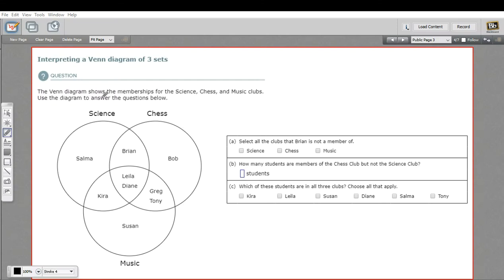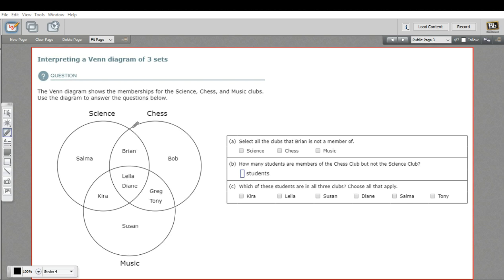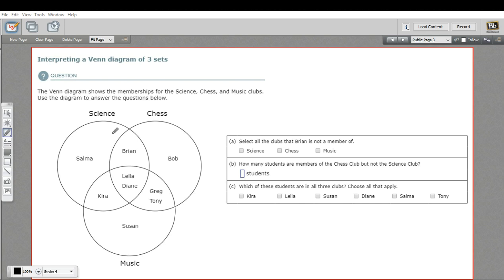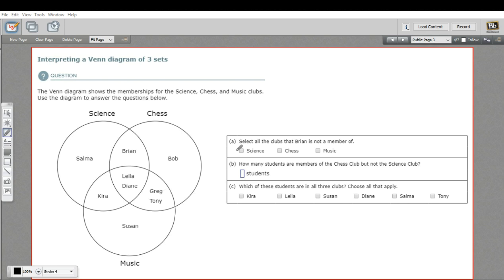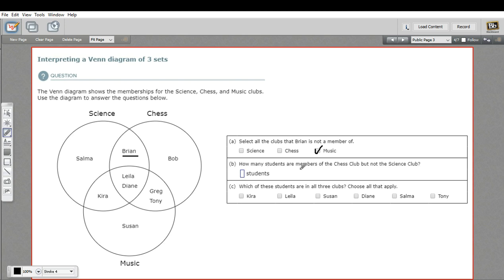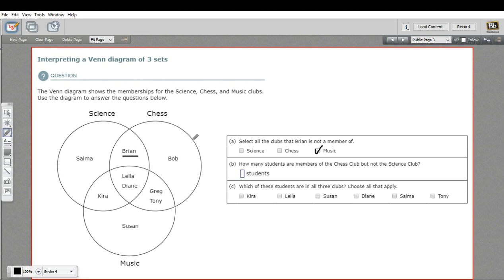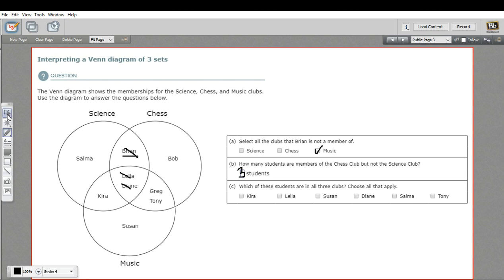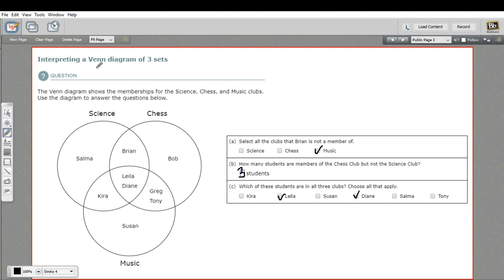Interpreting a Venn Diagram of 3 sets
How to interpret a Venn Diagram of 3 sets